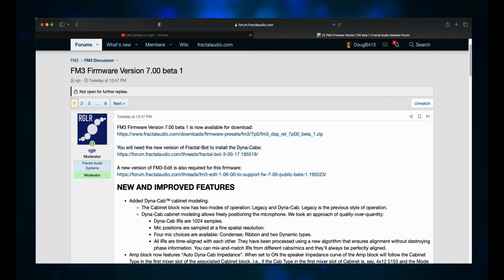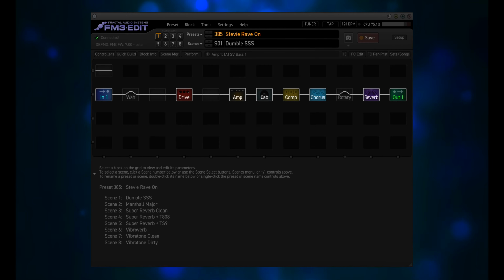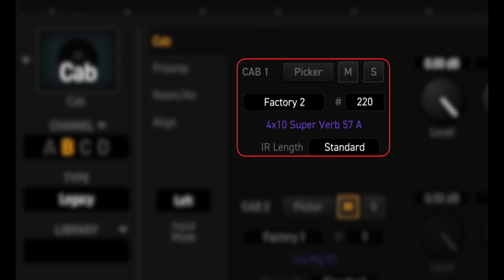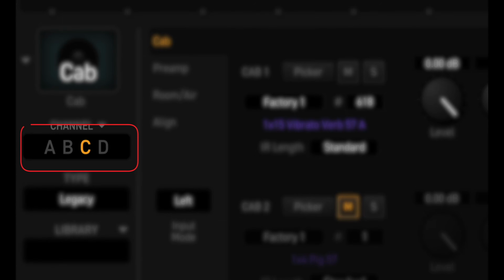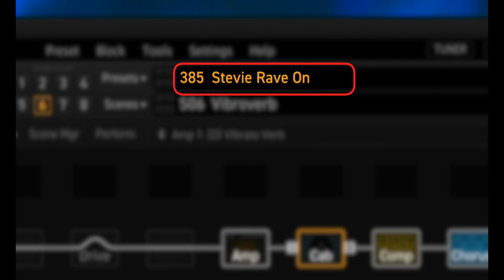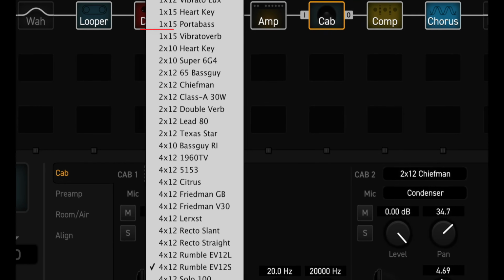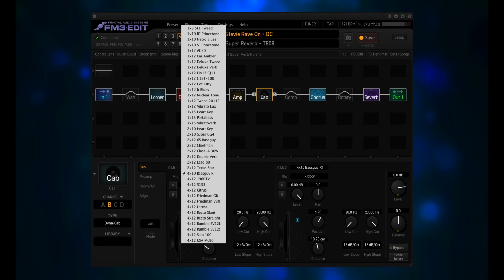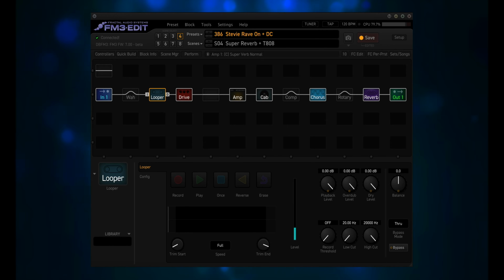FM3 Preset Of The Week - Stevie Rave On + Dyna-Cabs!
I updated my preset "Stevie Rave On" using Dyna-Cabs. I think the preset sounds better, but my playing is still so-so at best!

I thought that I had uploaded my updated file, but it is nowhere to be found, sorry!